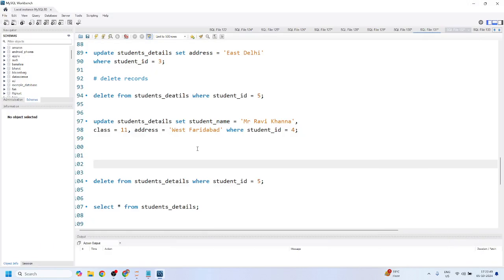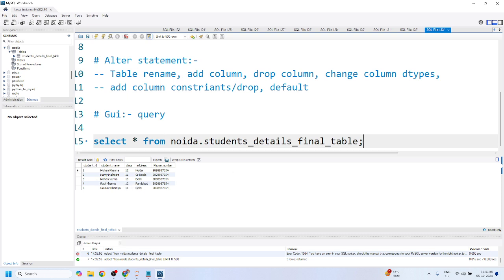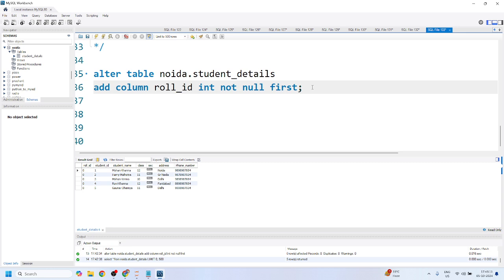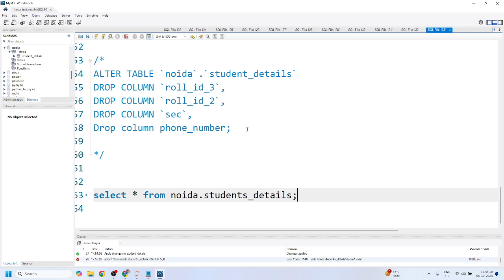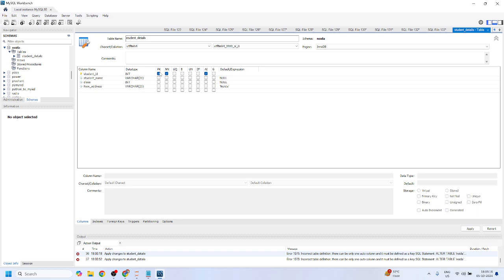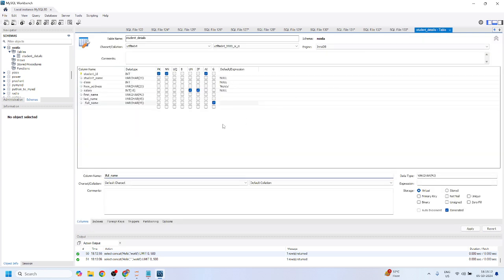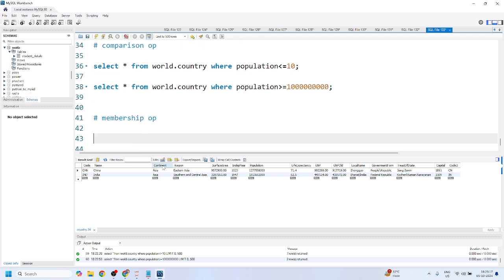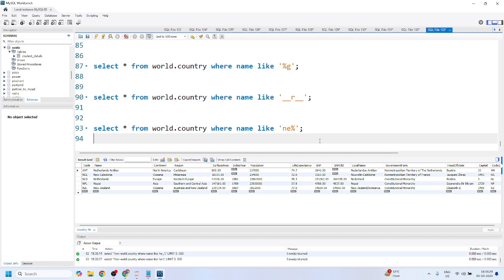Python MYSql Introduction Day_26 Python_English |Alter Table | Add Drop Column | Like and null op